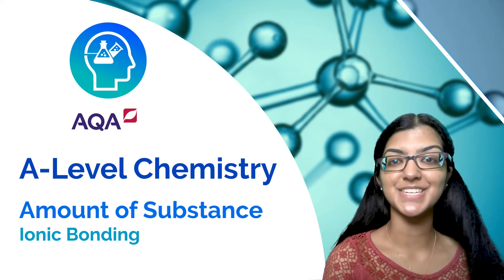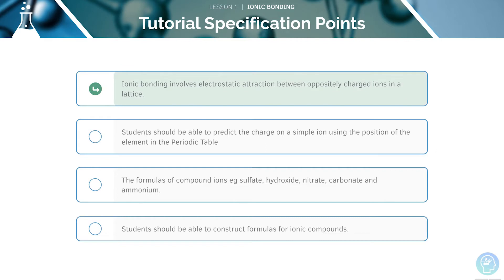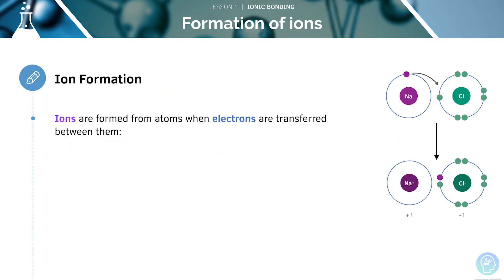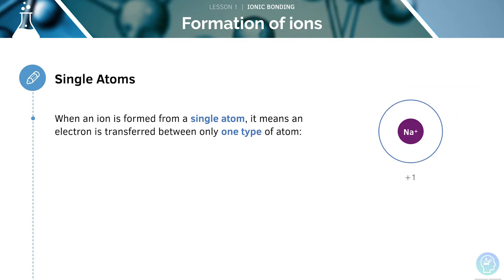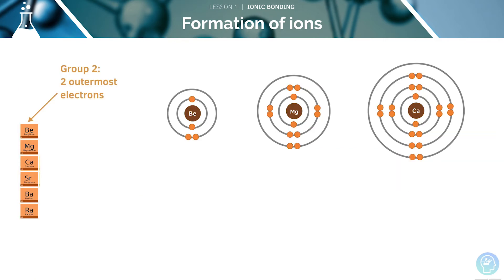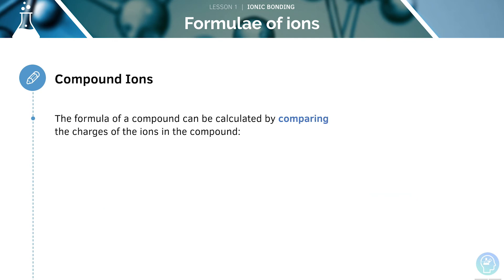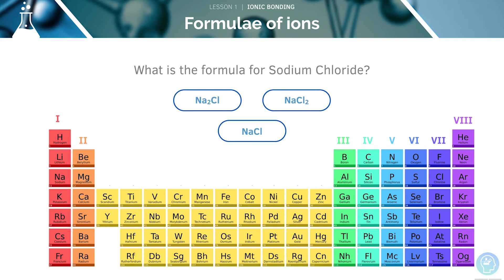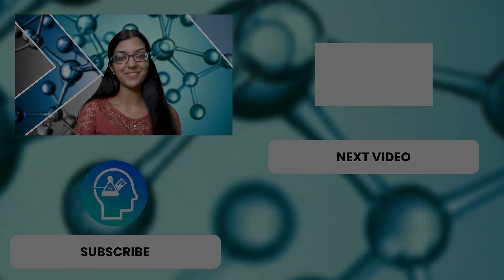AQA A Level Chemistry: Ionic Bonding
Today you’re going to learn about Ionic Bonding from the A-Level Chemistry AQA Specification and feel confident about exam technique! alongside our textbook and free flashcards.
A-Level Chemistry especially for AQA can be tough but fortunately we’ve made this tutorial to help you score the A* you need for questions on Balanced Equations and Ionic Bonding. ✅